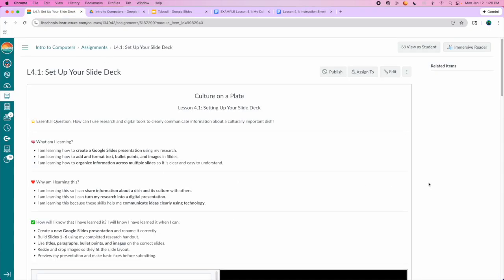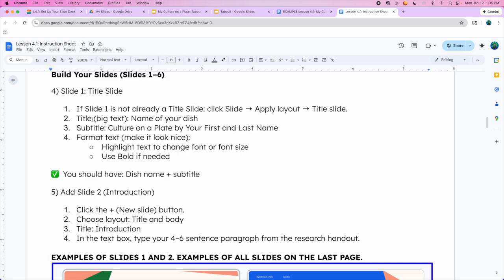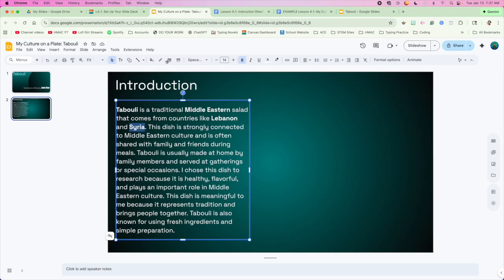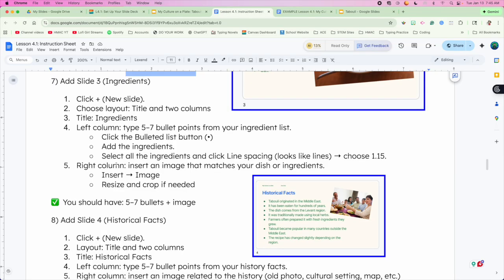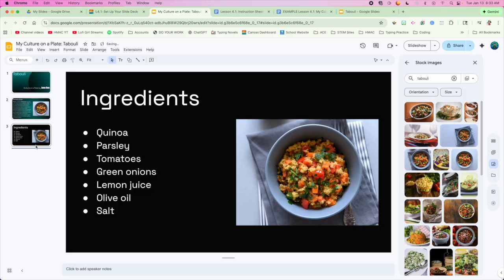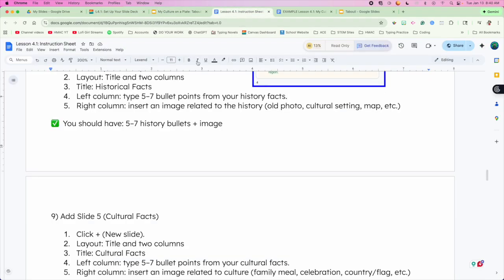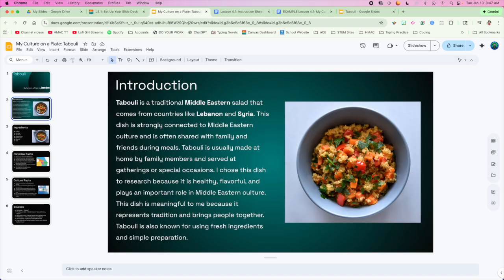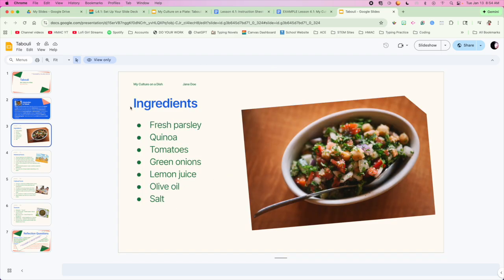L4.1: My Culture on a Plate (Google Slides)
In lesson 4.1, students will be using research notes on a chosen cultural dish to create a slide deck presentation. This slide deck will be used in future lesson in the Google Slides unit. The focus of L4.1 is creating a new slide deck, adding slides with text and images, and using a bulleted list.